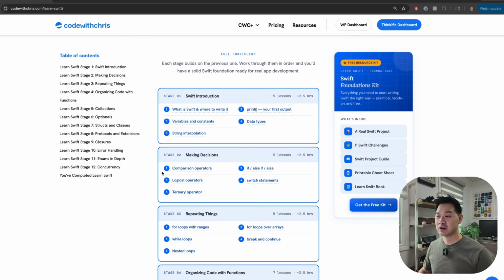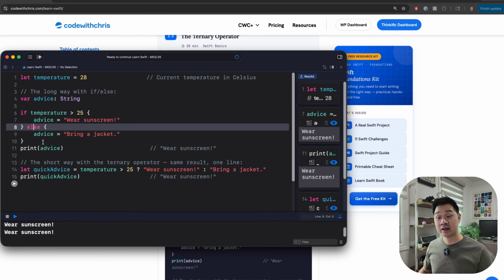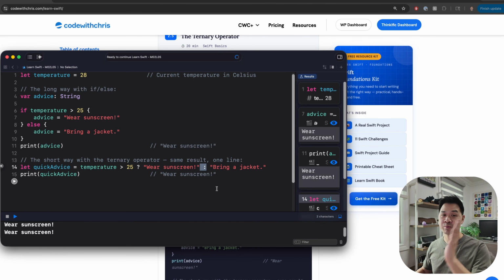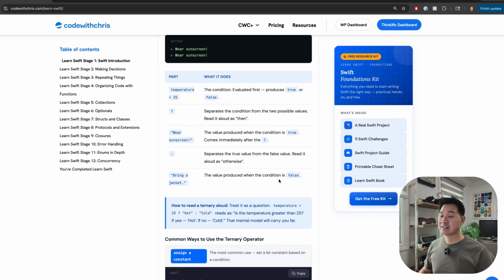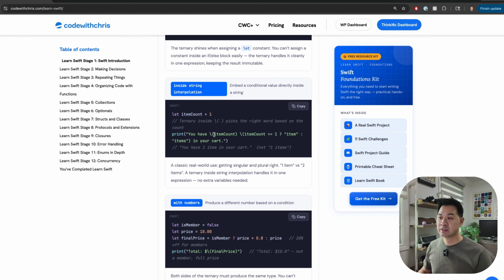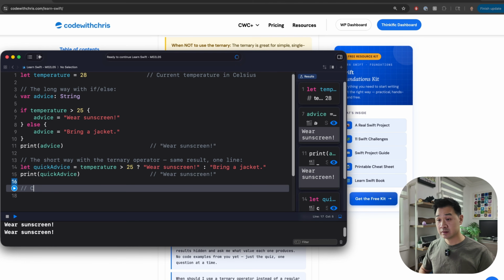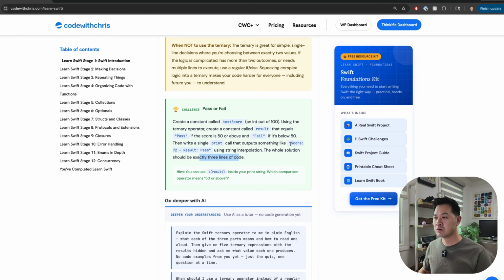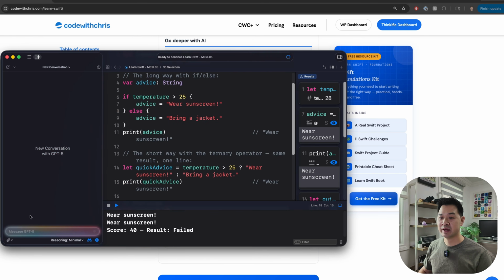Learn Swift for Beginners 2026 - Lesson 10 - Ternary Operator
Master the Ternary Operator in Swift: The shorthand way to write if statements in just one line of code!

Resources:
📚 Full guide:

Timestamps:
0:00 Introduction
0:21 Example overview
1:11 Ternary vs if statement
1:33 Breaking down the syntax
2:57 How it works (recap)
3:23 Common use cases
3:54 String interpolation example
4:56 Nesting (not recommended)
5:19 Challenge introduction
5:42 Challenge walkthrough
6:55 Wrap-up
7:02 AI practice prompts
7:25 Outro

In this lesson from the Learn Swift series, you'll learn:

- What the ternary operator is and how it compares to a standard if statement
- How to read and write the condition ? true result : false result syntax
- Real-world use cases like greeting messages and string interpolation
- Why nesting ternary operators is possible but not recommended
- A hands-on challenge: build a pass/fail checker in just 3 lines of code
Whether you're just getting started with Swift or leveling up your skills, this lesson will make the ternary operator click.

📚 Part of the Learn Swift series playlist. Designed for beginners who want to build a solid foundation in Swift programming

Swift